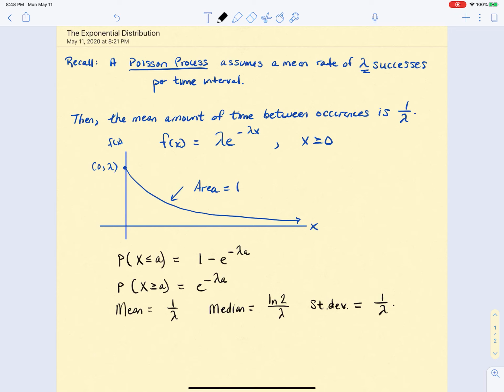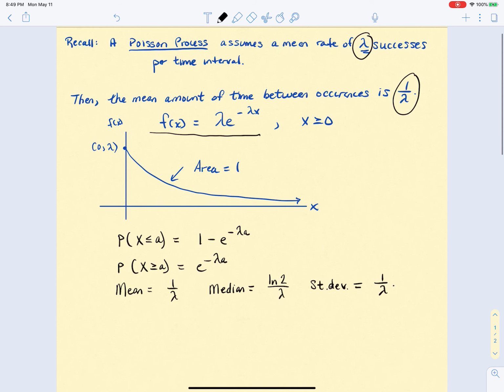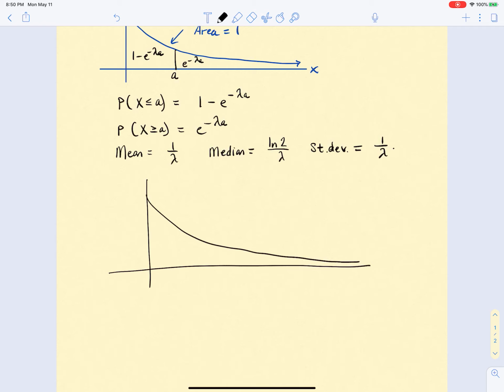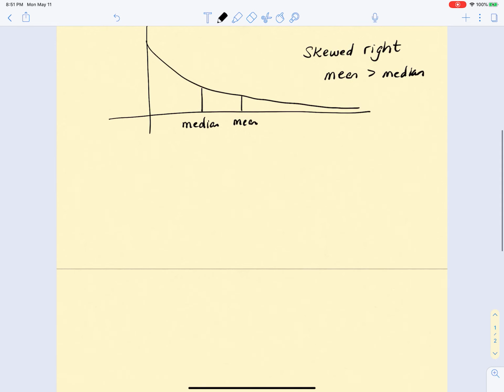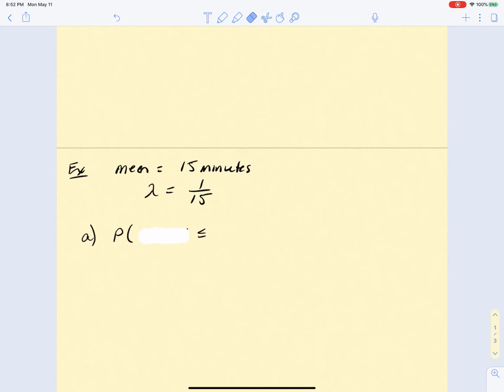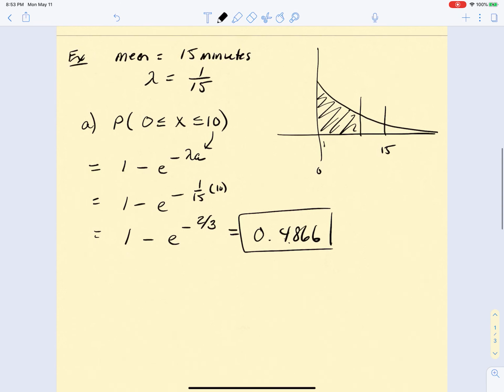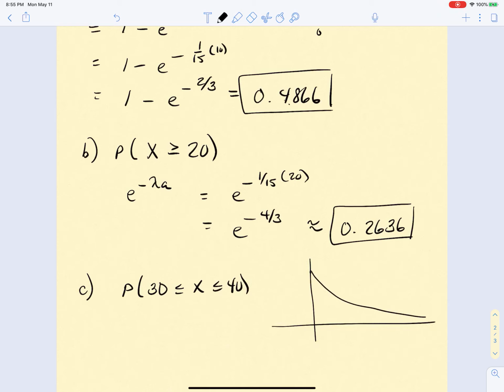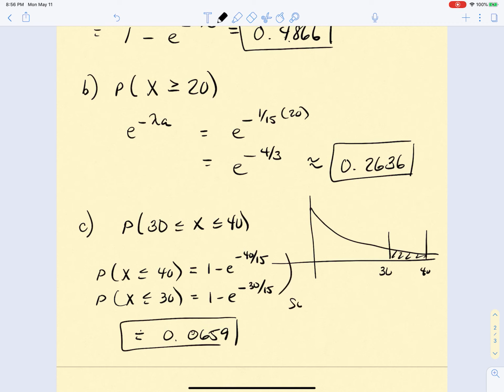The Exponential Distribution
The exponential distribution, its properties, a little background, and finding probabilities by using the formulas (no calculus).